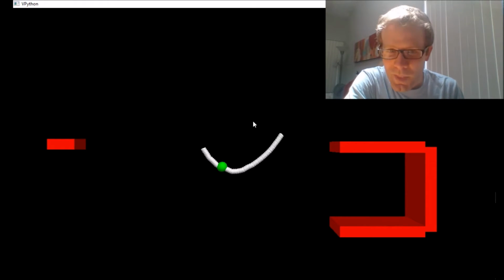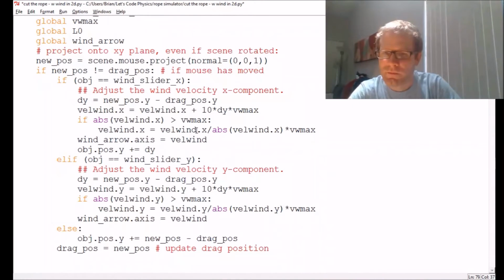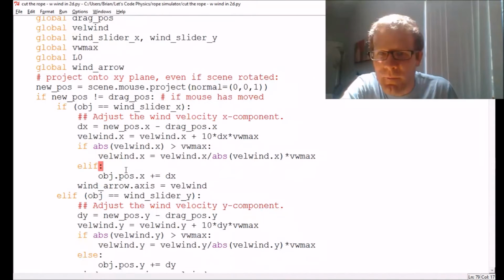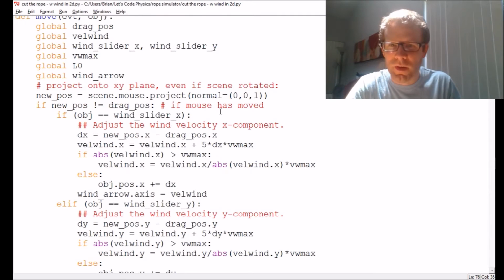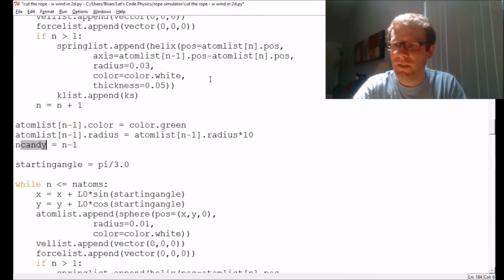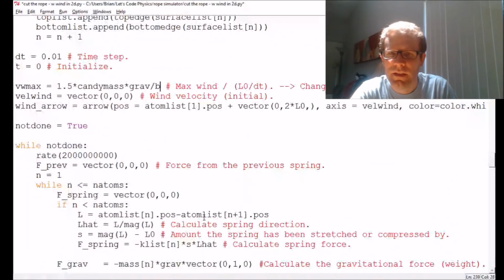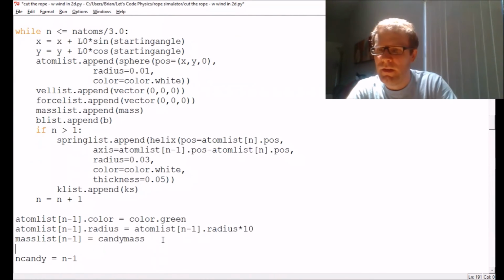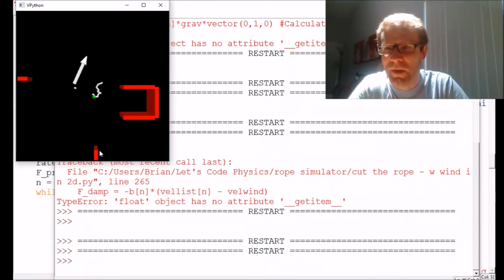Rope Simulator - Episode 9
Today we take full control of the air in our Cut the Rope-style game!